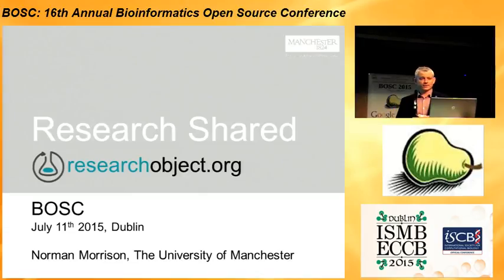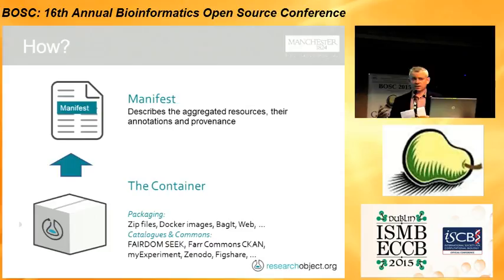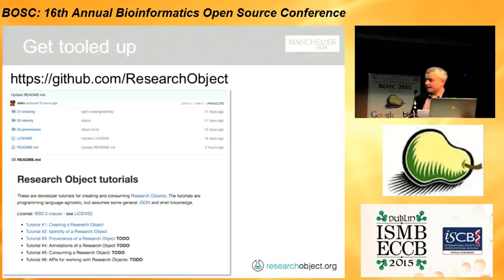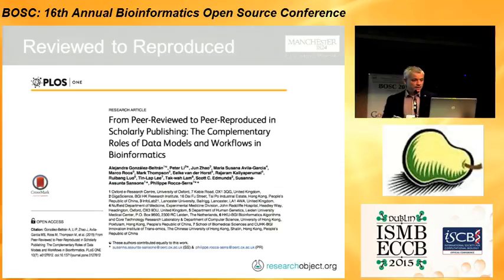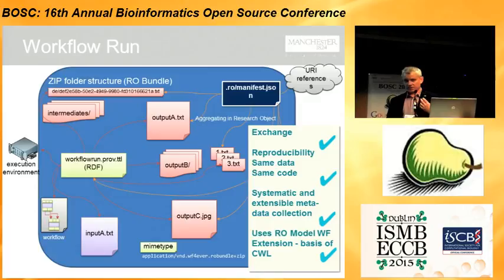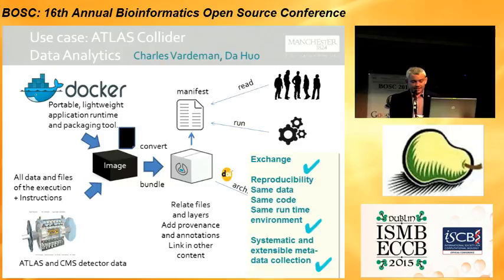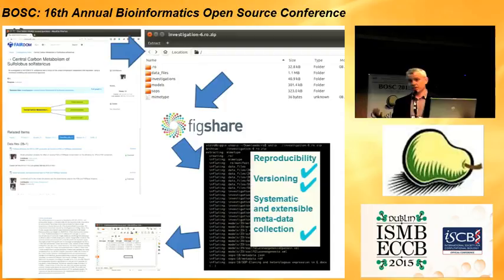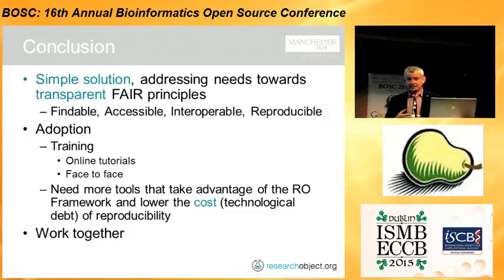2015-07-11 Norman Morrison "Research shared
Presented at the Bioinformatics Open Source Conference (BOSC) 2015 in Dublin.